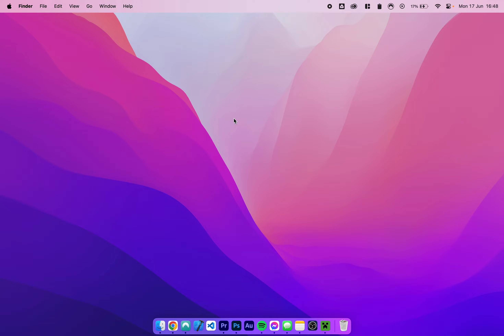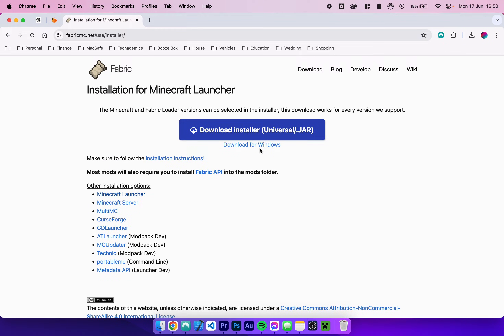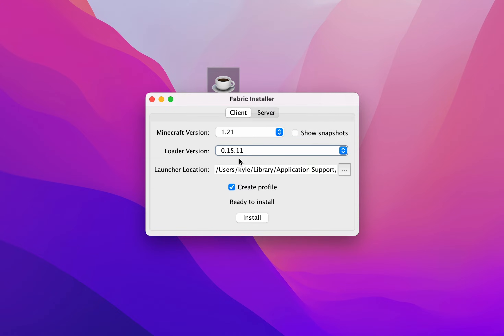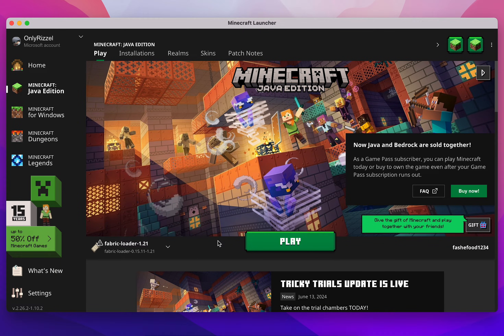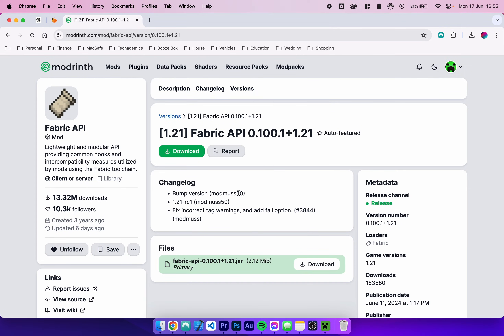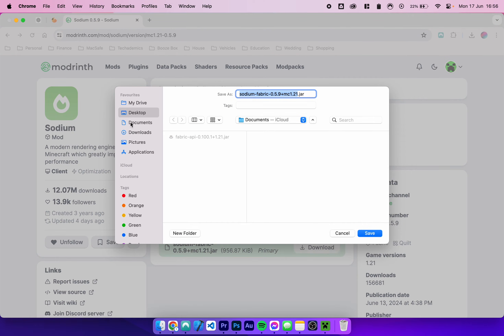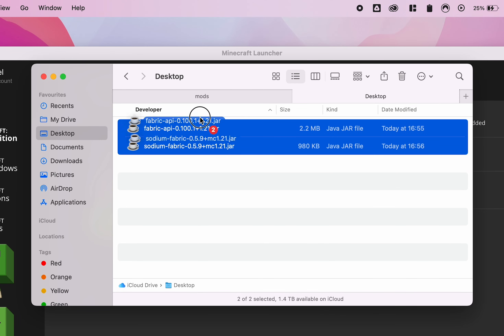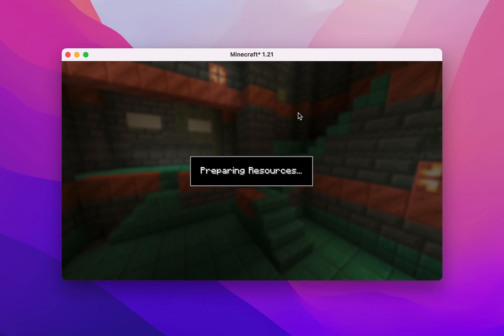How To Install Fabric For Minecraft 1.21.X On Mac | Easy Guide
Today, you will successfully learn how to download and install fabric and fabric and fabric mods to Minecraft 1.21.X on your Mac. Before you do this, you will need to install Java and Minecraft to your Mac so you can open the Fabric installer.

CHAPTERS
00:00 - Introduction
00:07 - Important Notice
00:22 - Fabric Install Preparation
00:46 - Downloading Fabric
01:04 - Installing Fabric
01:43 - Downloading Fabric API
02:45 - Downloading Fabric Mods
03:11 - Installing Fabric Mods
04:02 - Playing With Fabric Mods
04:16 - Closure